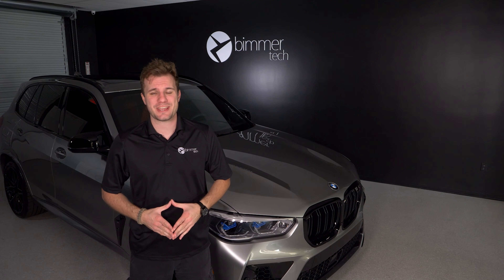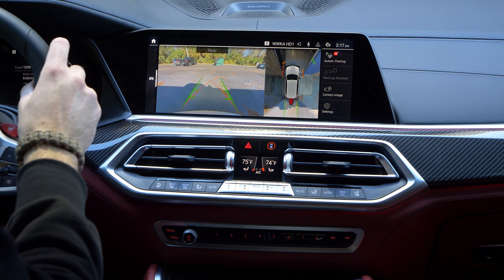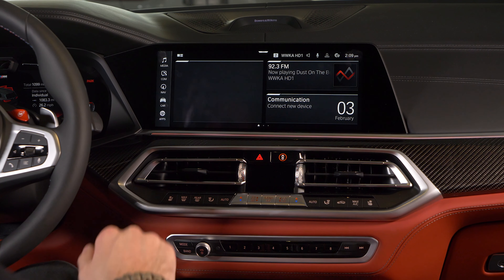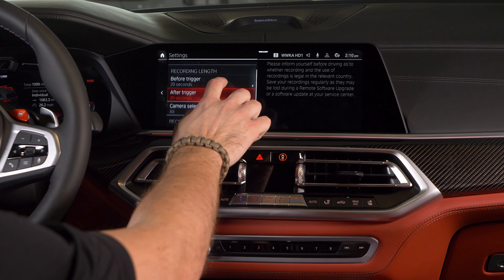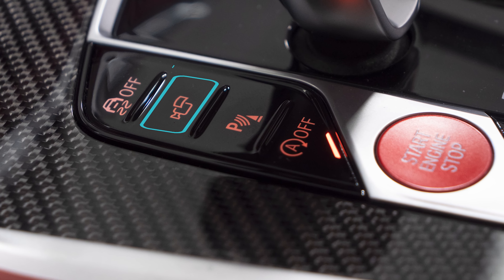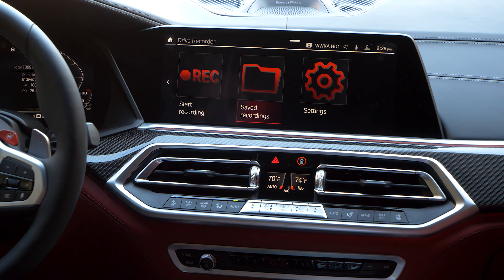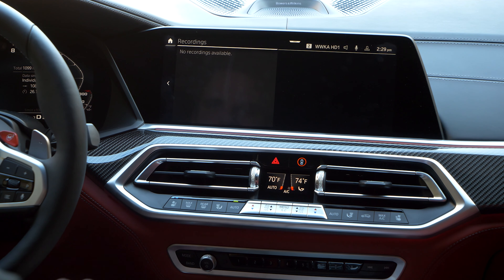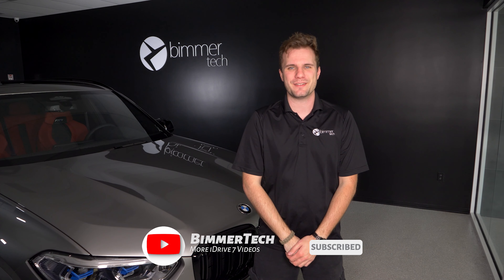How To Use Drive Recorder On BMW X5M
One dash cam is great, but having 4 – even better! BMW Drive Recorder app turns your surround view cameras into dash cams that start recording when your vehicle detects an accident. Sign up to our newsletter and we’ll keep you posted when Drive Recorder retrofit is available for your model

BMWs with iDrive 7.0 and surround view cameras may have the Drive Recorder app enabled, but if your G-Series car came without, we will offer a retrofit for you soon.

Now, how exactly Drive Recorder works and how to use it? Dylan will give you a quick How To guide on a 2021 BMW X5M. The functions include:

0:00 Intro
1:09 Changing the length of the recording time
1:15 Choosing the recording cameras
1:18 Manual or automatic activation of Drive Recorder
1:58 Accessing your recordings

Want to learn more on how the latest technologies can make your driving experience easier?